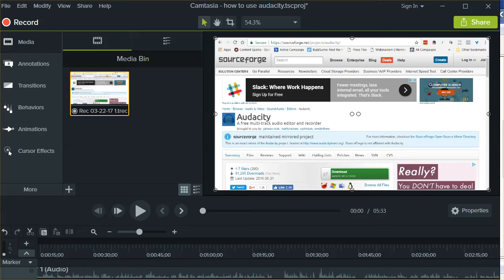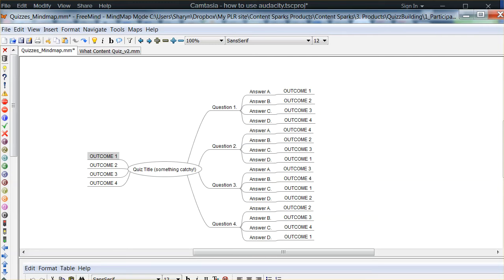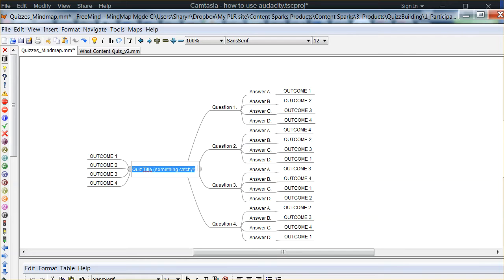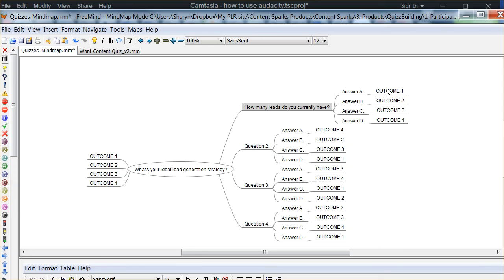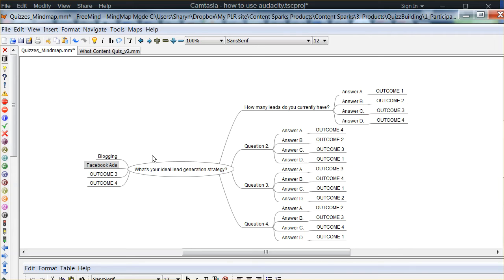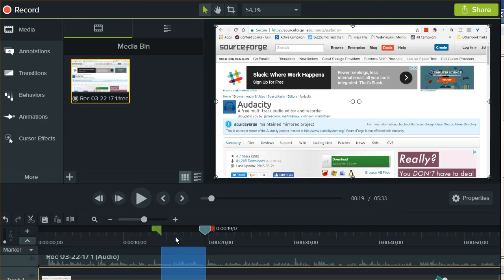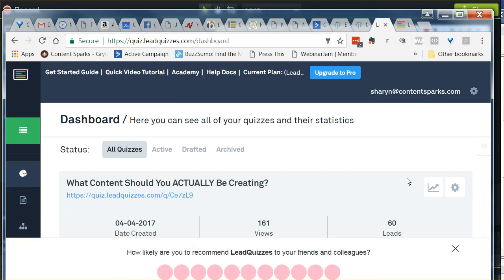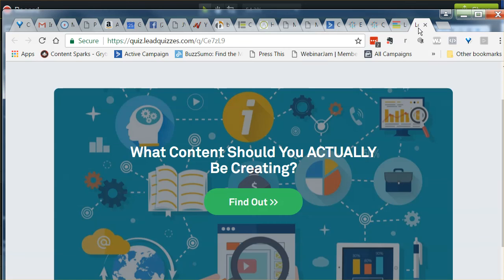How to Create Video Tutorials to Boost the Value of Your Content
One of the easiest ways to give a huge value boost to any content, but particularly your brandable, done-for-you courses, is to create video tutorials.

The content itself will give you ideas, but in this video I show you the process and a couple examples of tutorials you could create for a course.

If you're interested in getting a license to teach the Quiz Building for Marketers course that I showed in the demo, head here: